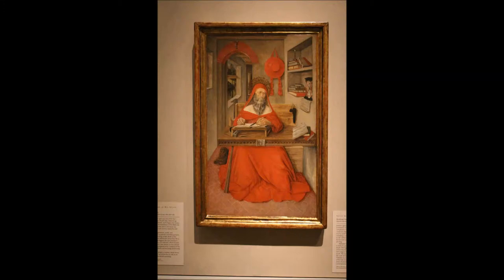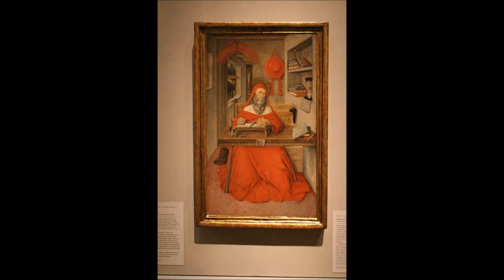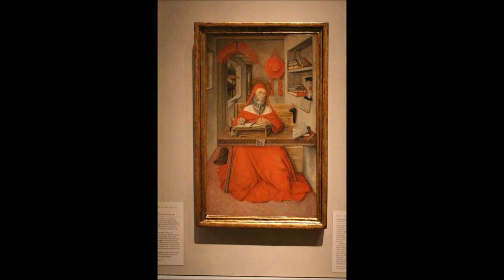Saint Jerome In His Study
From The Baroque and Renaissance Collection.